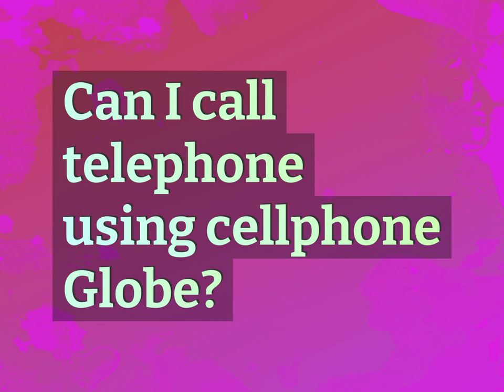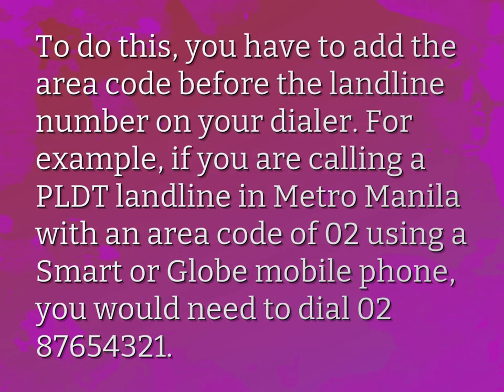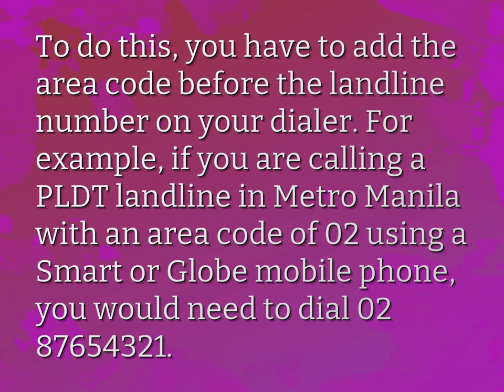Can I call telephone using cellphone Globe?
James Webb (2022, August 4.) Can I call telephone using cellphone Globe?
    WHYS.video